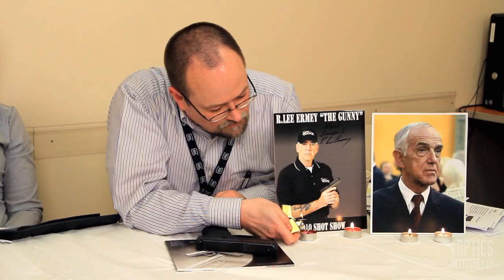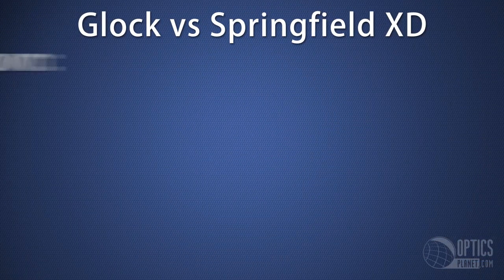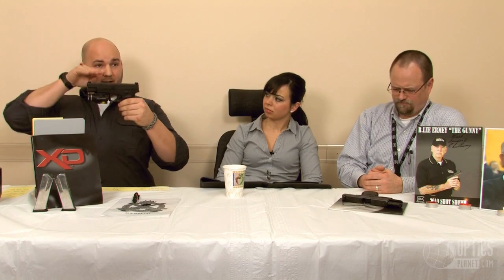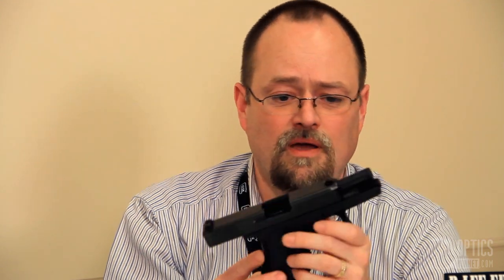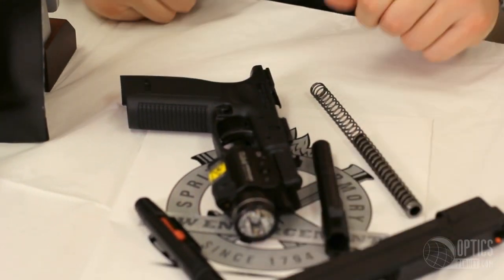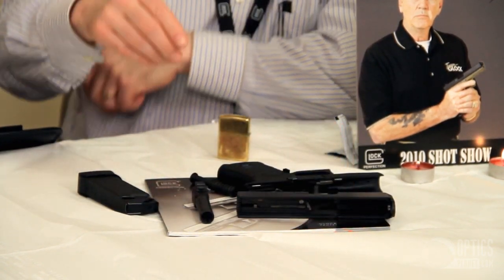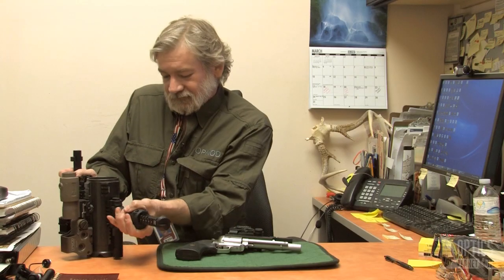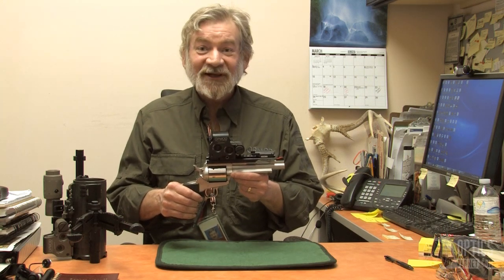Glock vs Springfield XD - OpticsPlanet.com Debates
Already decided?

Springfield XD or Glock? The great debate rages on. Mark and Trevor, two of our product experts here at Optics Planet, give you the rundown on two powerhouses of the firearm industry. The trusty Glock or the proven Springfield XD? Trevor loves how Springfield Armory listens to their customers and responds with awesome new features, while Mark wouldn't trade his user-serviceable Glock for anything. Which do you like? Who comes out on top? And as always, find the best tactical and sporting gear at OpticsPlanet.com!